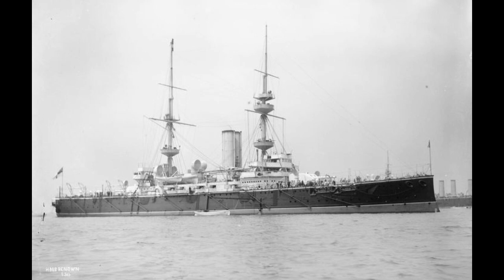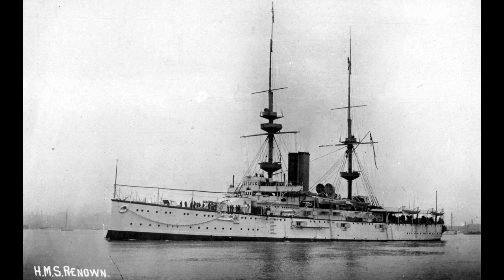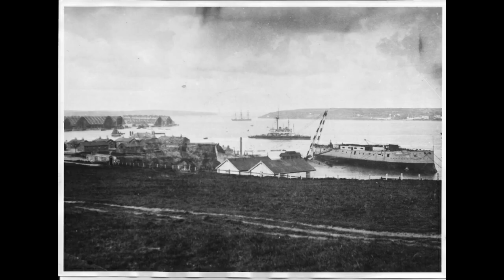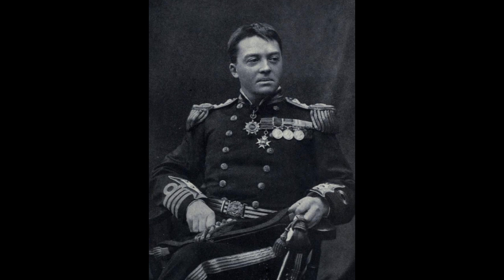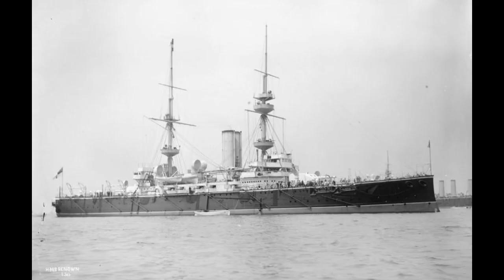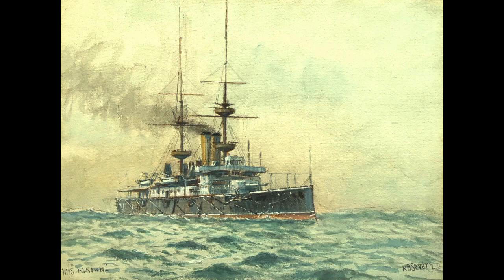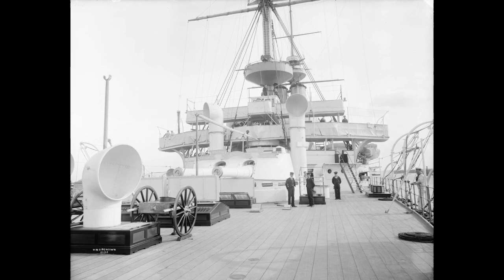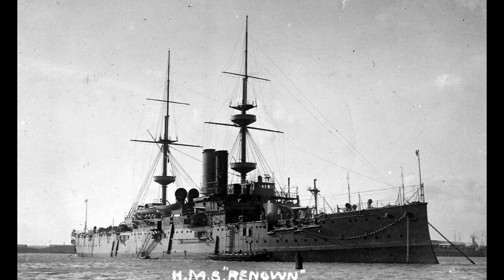General History: HMS Renown 1895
HMS Renown, the second-class battleship of 1895, was a revolutionary ship in many ways...when designed. Taking four years to complete, she was arguably obsolescent by the time she was completed. At least for her stated roles.

Whereupon she became something of a social meeting place. The Battleship Yacht.

Further reading: